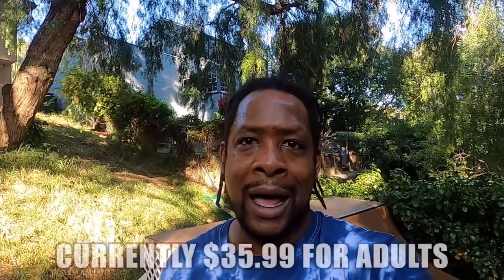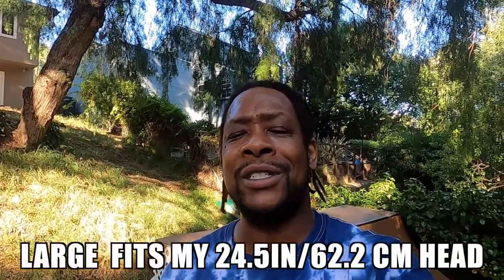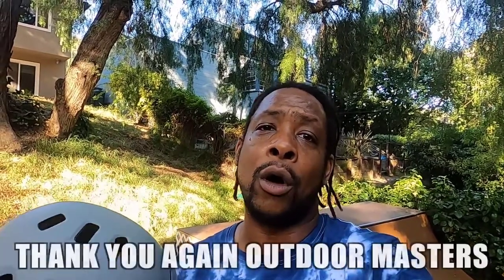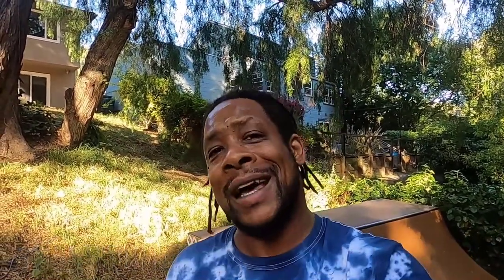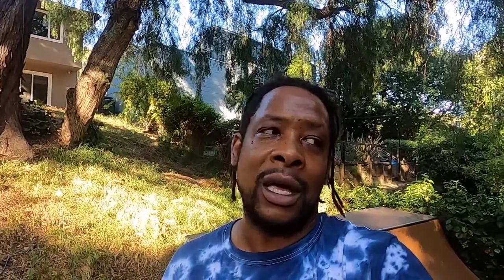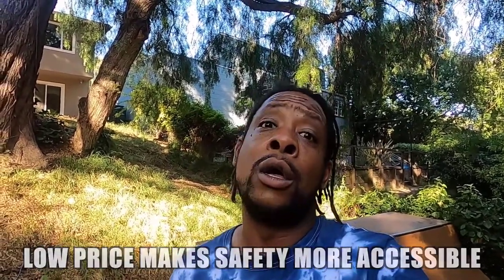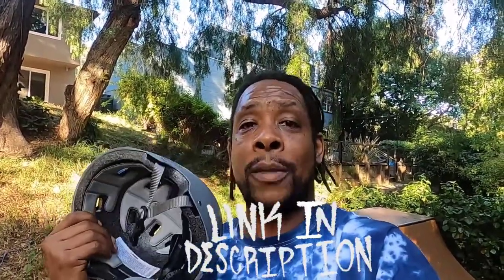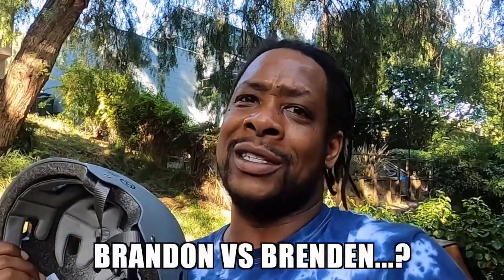Best Outdoor Master Skate Helmet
What Is The Best Skateboard Helmet To Buy?